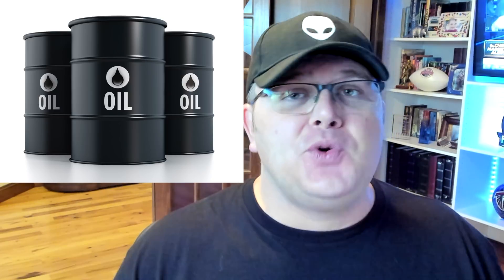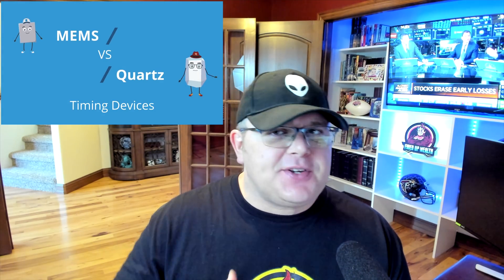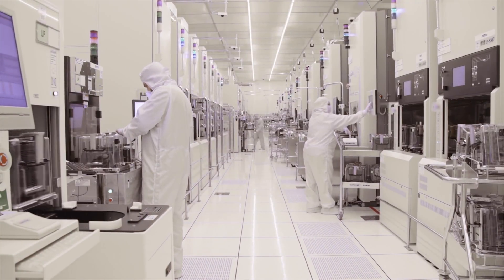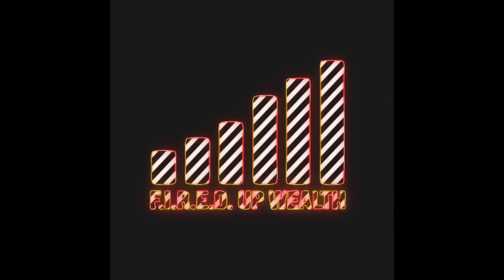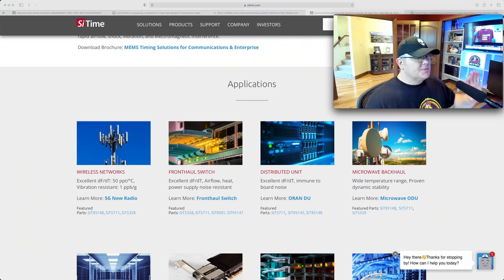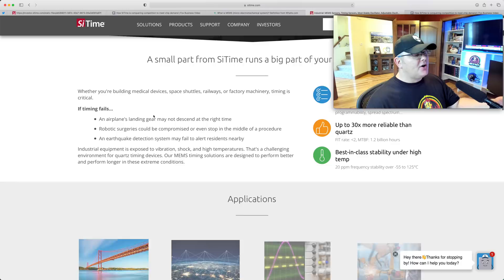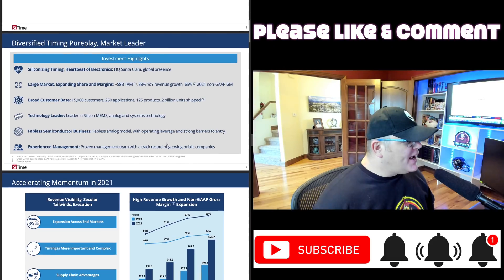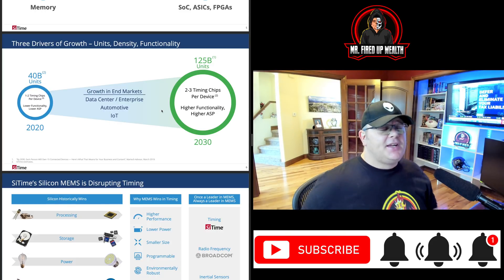Can This Small-Cap Semiconductor Stock be the Next 10X in Your Portfolio? SITM Stock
SITM stock analysis. What are the best semiconductor stocks for 2022 and beyond? The semiconductor shortage has been big news, but with so many different companies in the semiconductor sector, it can be challenging to know which are the top stocks to buy now.

Most electronics today require precision timing. The smartphone in your pocket, the datacenter you are retrieving this article from, the computer you are reading on, the thermostat in your home, and even earthquake detection systems all require precise and reliable timing devices. One supplier of this technology is SiTime, which creates micro-electromechanical systems or MEMS semiconductor chips. MEMS technology is a specific process that combines mechanical and electrical components. These chips can be very small, ranging in size from several millimeters to one micrometer, which is 1,000th of a millimeter and not visible to the human eye. This may sound like science fiction, but it is reality. Welcome to 2022! Many of SiTime’s high-demand chips are .5 x .5 millimeters. Not microscopic, but still tiny compared to its competition, which leverages 70-year-old quartz technology. These small chips have provided SiTime a competitive advantage during the semiconductor shortage. Why you ask? Because a foundry can produce 100,000 of these microchips on a single wafer. Much of the competition has larger chips, which requires more wafers. Additionally, much of the competition uses CMOS wafers, which are harder to come by in the shortage.

As I have discussed previously, I believe semiconductors are the new oil. Think about it for a minute. Consider all the secular growth trends and disruptive innovations we are experiencing and will continue to experience over the next decade. Here are several to consider:
👉 Data centers
👉 Cloud computing
👉 Cybersecurity
👉 Space exploration
👉 Video gaming
👉 Online gambling
👉 Mixed reality (MR)
👉 Autonomous driving /autonomous vehicles
👉 Electric vehicles (EVs)
👉 Genomics
👉 Esports
👉 5G
👉 E-commerce
👉 Cryptocurrency / Bitcoin / BTC stock
👉 Artificial intelligence (AI)
👉 Metaverse
👉 Big Data
👉🏼 TaaS (Transportation as a Service) stocks

All of these megatrends rely on precision timing, which SiTime enables with its MEMS fabless chip technology. The CEO calls it “moving parts in silicon”. The company recently reported blowout earnings with 87.8% year-over-year revenue growth. The stock trades at a premium, but for good reason based on its future projections. In this video, I break down SiTime’s business and provide my thoughts on the stock.